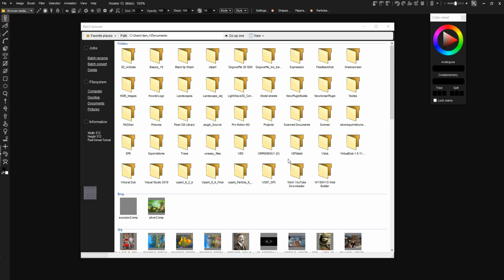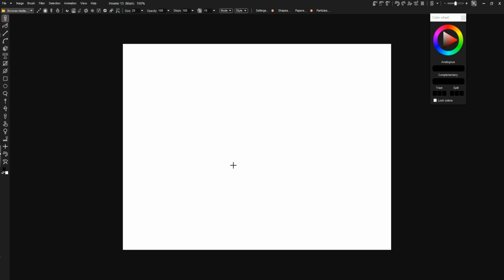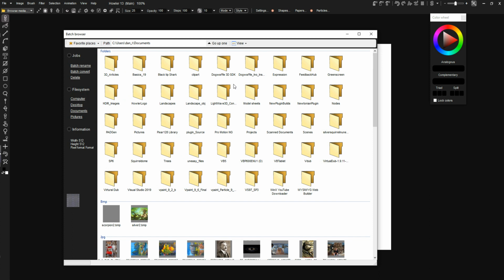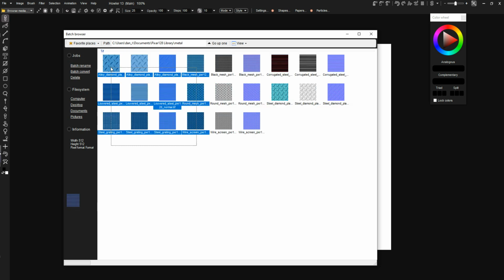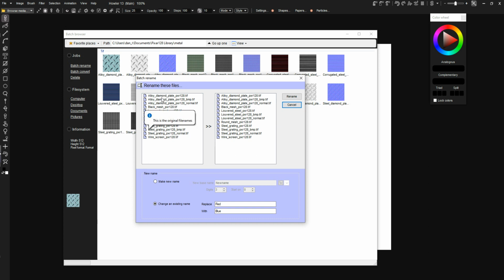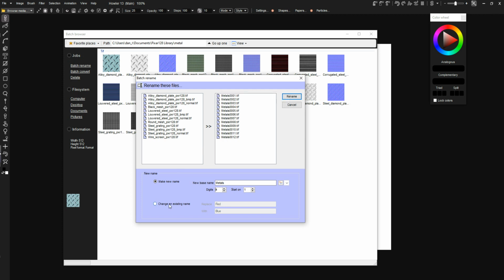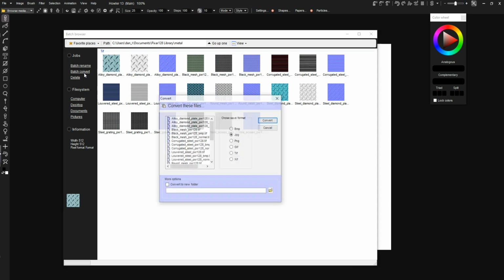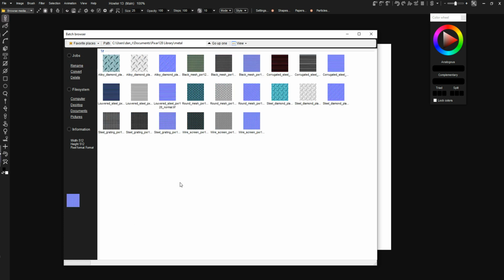the Batch Browser